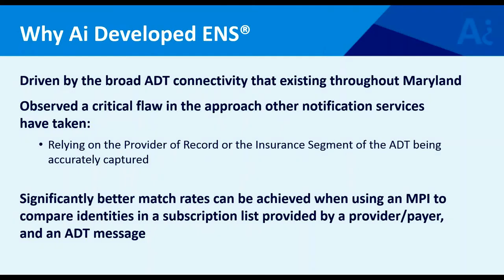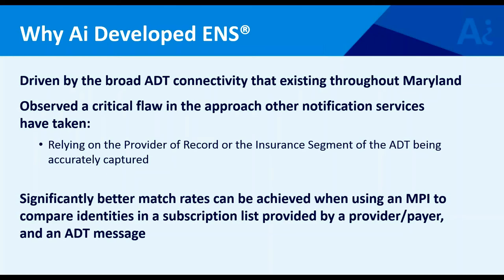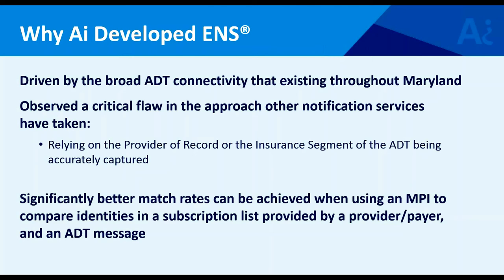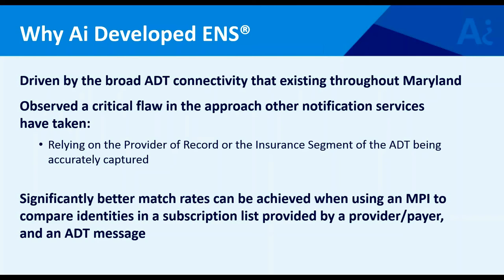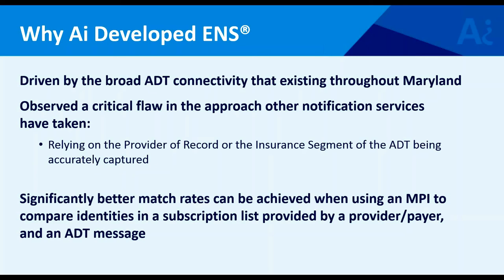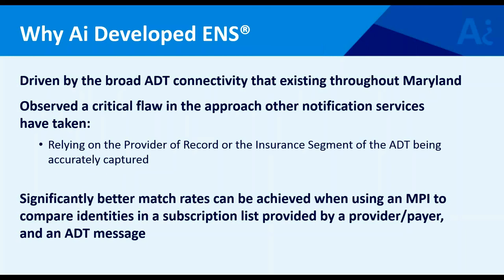History of Ai's Encounter Notification Service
A short clip from our webinar about early days of the Encounter Notification Service and the reason of creating such a system in Maryland.